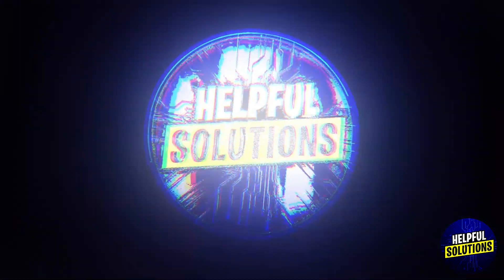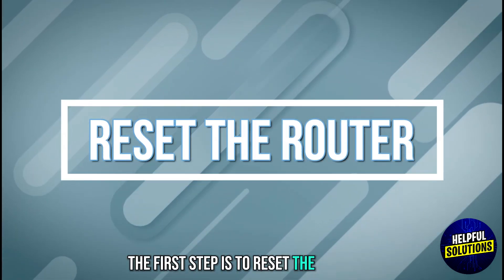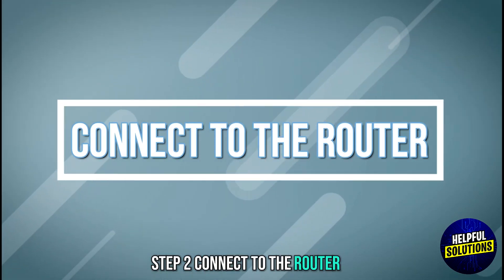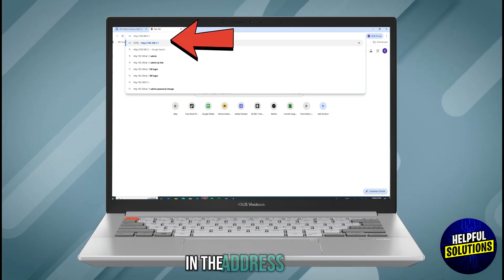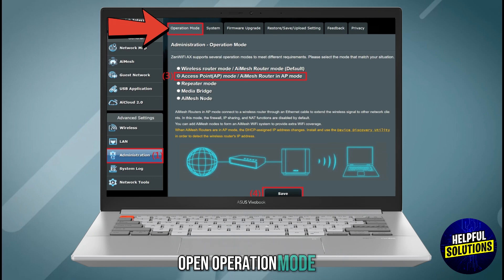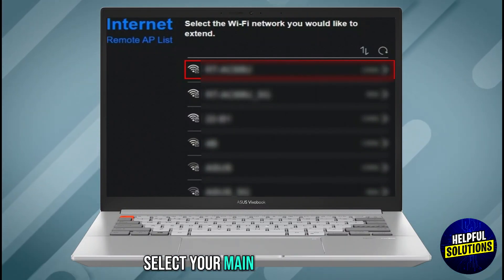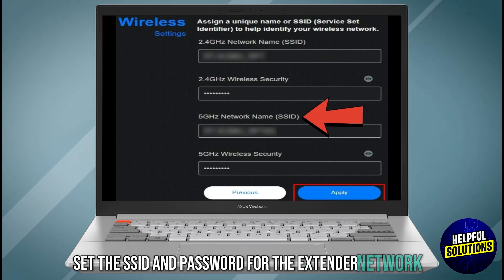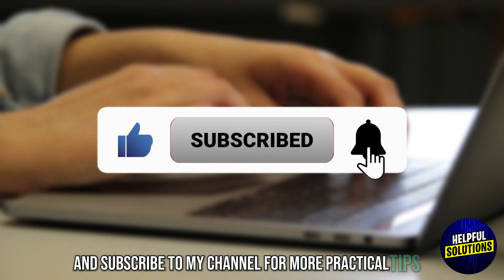How To Use Asus Router As Wi-Fi Extender (How To Set Up Asus Router As Wi-Fi Extender)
How To Use Asus Router As Wi-Fi Extender (How To Set Up Asus Router As Wi-Fi Extender). In this video tutorial I will show you how to use Asus router as Wi-Fi extender.